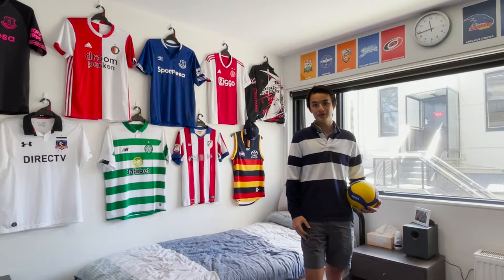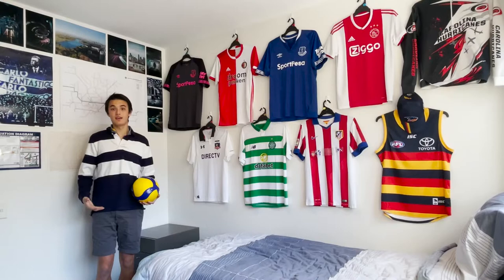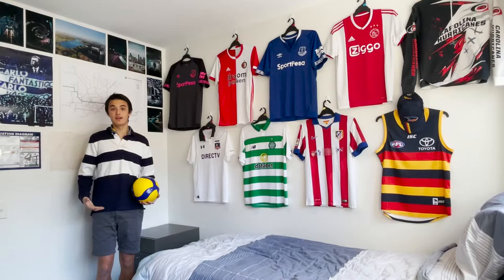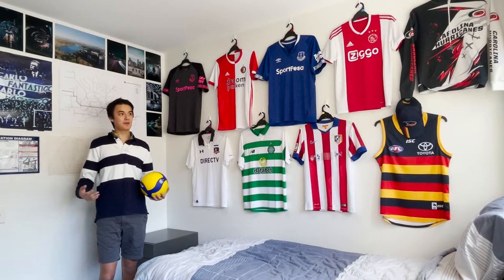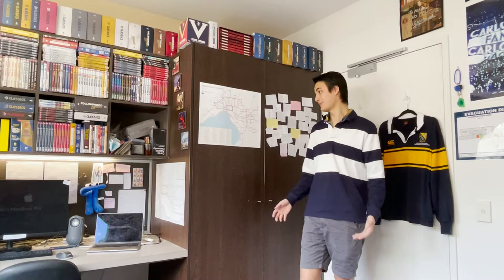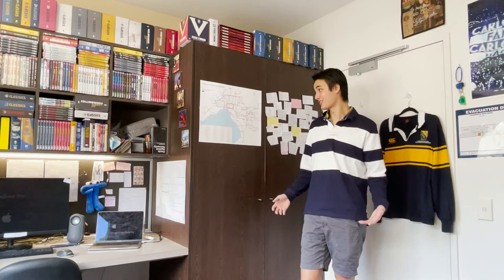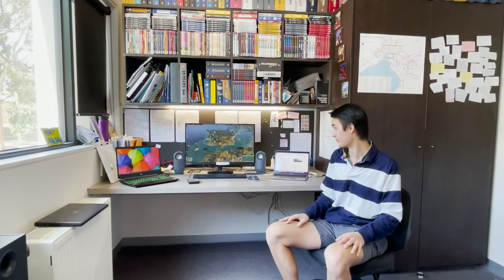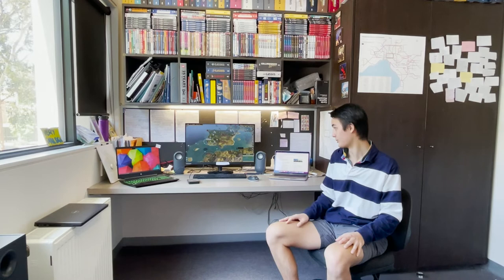Senior undergraduate room tour with Morgan Meyer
Our second year student Morgan Meyer takes you on a tour of his room at International House. Morgan lives in a 4-bedroom apartment in the Founders building with his friends. Check it out!

International House is a residential college owned by the University of Melbourne. We bring together over 300 undergraduate and graduate students from Australia and overseas, from more than 40 countries around the world. Our community is devoted to academic success, intercultural understanding and personal growth.

Besides accommodation, we also provide meals, academic assistance, professional enrichment and leadership opportunities for our residents. Our social, cultural and sporting programs are designed to enhance your University experience. International House is a great foundation or you as you embark on the next chapter in your life.

We accept students from
 the University of Melbourne, Monash University (studying in City
 or Parkville), Australian Catholic University, RMIT University and
 students who are over 18 from Trinity College Foundation Study.